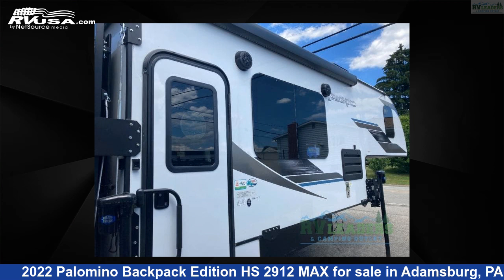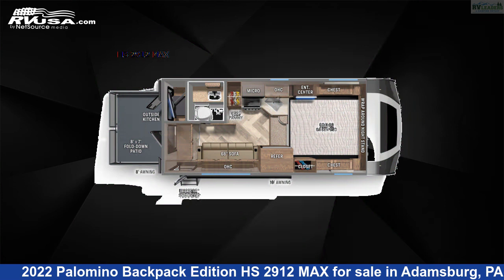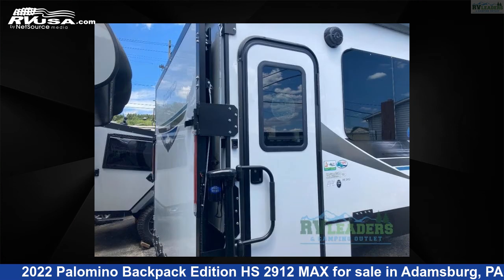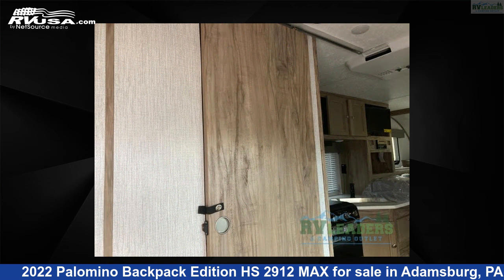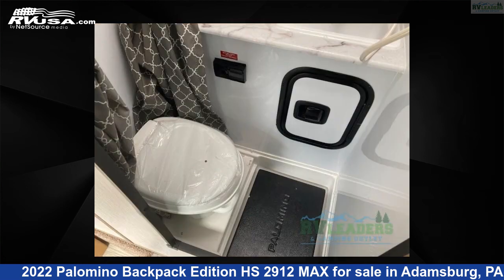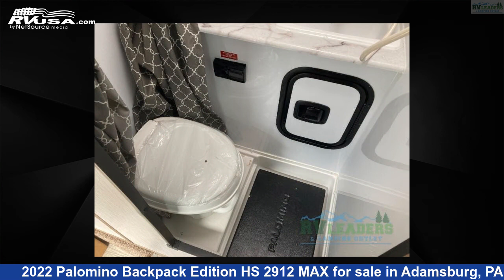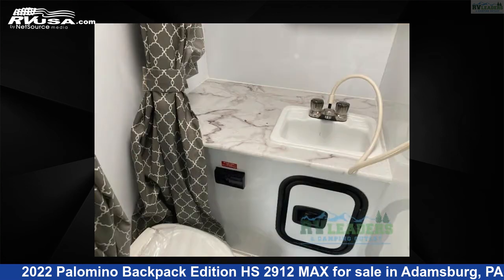Eye-catching 2022 Palomino Backpack Truck Camper RV For Sale in Adamsburg, PA | RVUSA.com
This 2022 Palomino Backpack Edition HS 2912 MAX is a Truck Camper RV. It is located in Adamsburg, PA 15611 and is offered for sale by RV Leaders . This New Palomino Is 20' 0" in length and features sleeps 3, and 45 gal fresh water capacity..